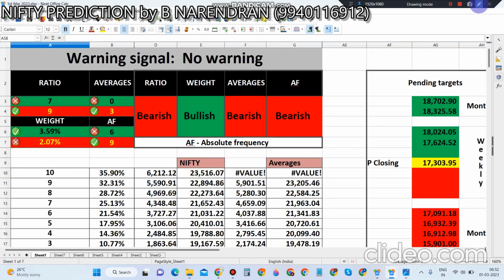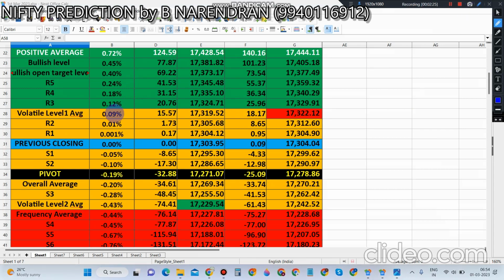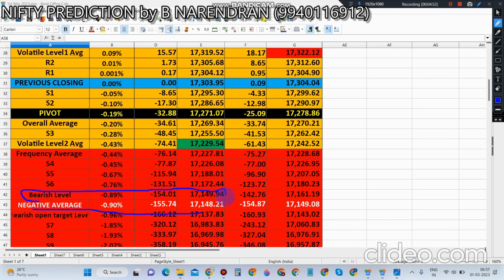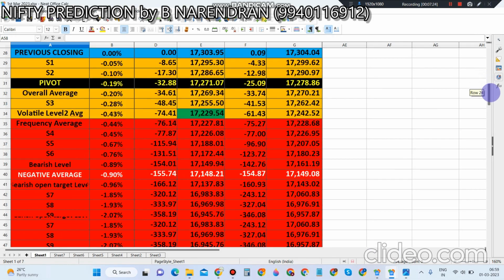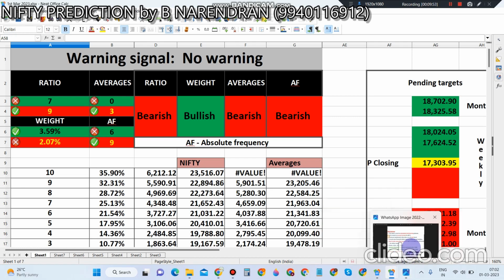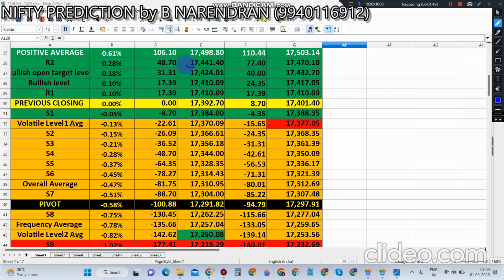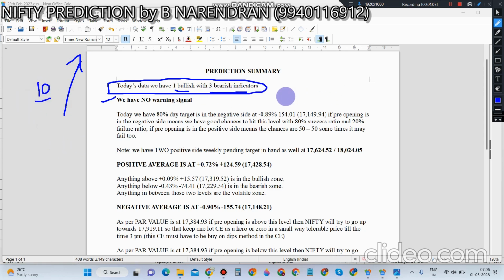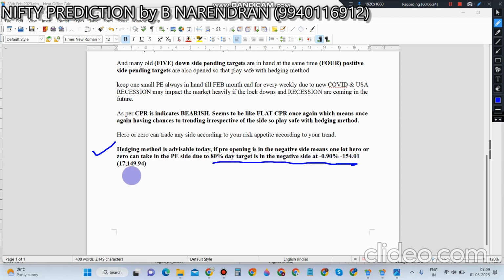(1 Mar 2023) NIFTY PREDICTION ANALYSIS FOR WEDNESDAY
Today’s data we have 1 bullish with 3 bearish indicators

We have NO warning signal

Today we have 80% day target is in the negative side at -0.89% 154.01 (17,149.94) if pre opening is in the negative side means we have good chances to hit this level with 80% success ratio and 20% failure ratio, if pre opening is in the positive side means the chances are 50 – 50 some times it may fail too.

Note: we have TWO positive side weekly pending target in hand as well at 17,624.52 / 18,024.05

POSITIVE AVERAGE IS AT +0.72% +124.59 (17,428.54)

Anything above +0.09% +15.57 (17,319.52) is in the bullish zone,
Anything below -0.43% -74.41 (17,229.54) is in the bearish zone.
Anything in between those two levels are the volatile zone.

NEGATIVE AVERAGE IS AT -0.90% -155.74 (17,148.21)

As per PAR VALUE is at 17,384.93 if pre opening is above this level then NIFTY will try to go up towards 17,919.11 so that keep one lot CE as a hero or zero in a small way tolerable price till the time 3 pm (this CE must have to be buy on dips method in the CE)

As per PAR VALUE is at 17,384.93 if pre opening is below this level then NIFTY will try to go down towards 16,850.76 so that keep one lot PE as a hero or zero in a small way tolerable price till the time 3 pm (this PE must have to be buy on raise method in the PE)

And many old (FIVE) down side pending targets are in hand at the same time (FOUR) positive side pending targets are also opened so that play safe with hedging method

keep one small PE always in hand till FEB month end for every weekly due to new COVID & USA RECESSION may impact the market heavily if the lock downs and RECESSION are coming in the future.

As per CPR is indicates BEARISH. Seems to be like FLAT CPR once again which means once again having chances to trending irrespective of the side so play safe with hedging method.

Hero or zero can trade any side according to your risk appetite according to your trend.

Hedging method is advisable today, if pre opening is in the negative side means one lot hero or zero can take in the PE side due to 80% day target is in the negative side at -0.90% -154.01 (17,149.94)